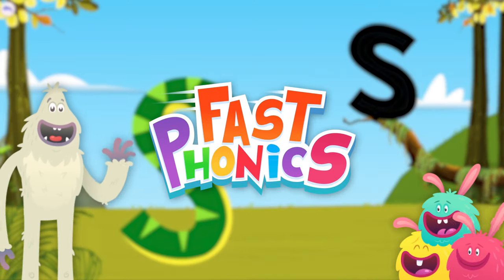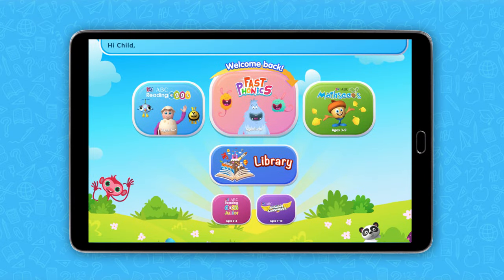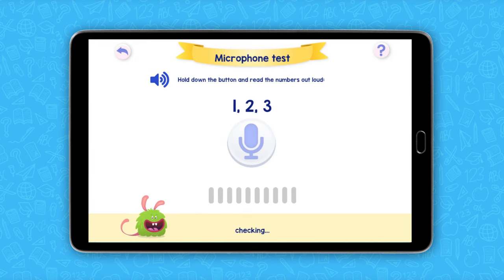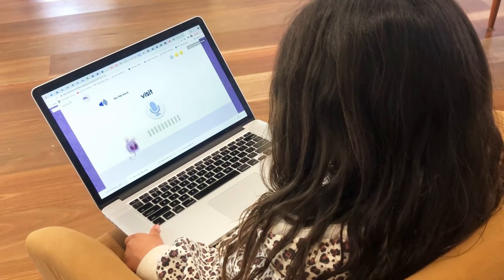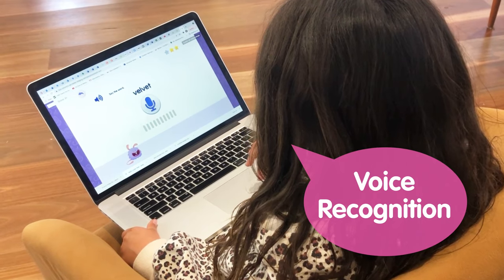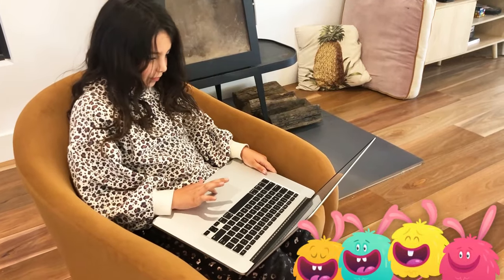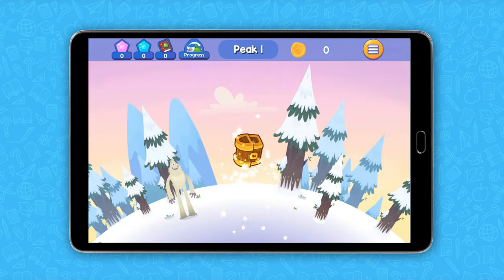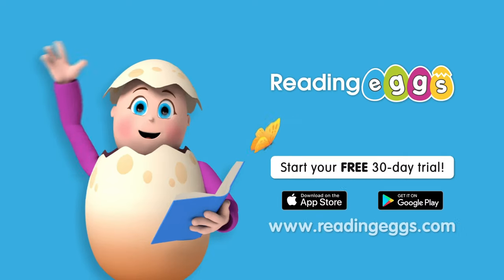Start Kids Reading at Their Individual Level with the Fast Phonics Placement Test | Learn to Read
Fast Phonics is a program designed to help children learn to read and write while having fun.

If you're new to Fast Phonics, try it for free today

Reading Eggs has found a way to place kids at the best spot to start in their phonics learning journey with the new Fast Phonics Placement test. It uses voice recognition to detect your child’s answers and from there it can discover their best start to Fast Phonics fun.

Learning phonics is an instrumental building block in how kids learn to read. Phonics instruction helps children learn to sound out letters and construct words. ABC Reading Eggs created the Fast Phonics program with the aim of helping children connect words, letters and sounds and to help kids learn to read by developing this core skill.

But where does a child begin with phonics?

The Fast Phonics placement test has been developed to help place kids at their best starting level when they begin their Fast Phonics learning journey. These levels are called Peaks in the program and are numbered from 1 to 20, Peak 1 being the starting point in the Fast Phonics program, a great beginning for someone with no prior phonics understanding.

To place a child at their best Peak, the program uses innovative voice recognition technology in the placement test. It will prompt your child to read a series of words and as your child voices their response it is scored within the test to produce a result which places them at their best Peak to commence their phonics instruction.